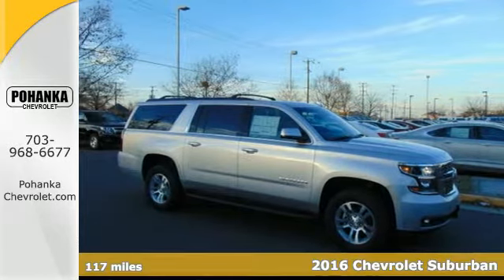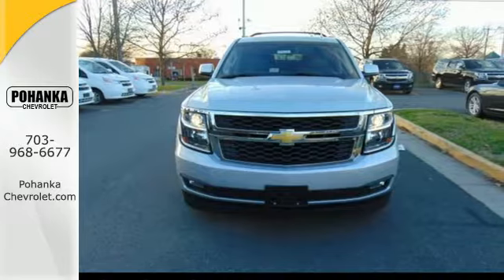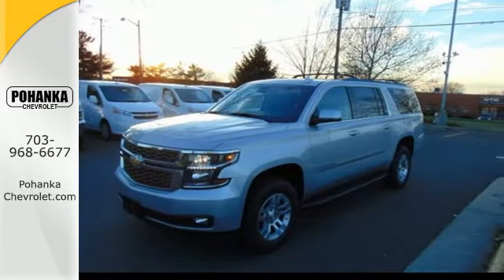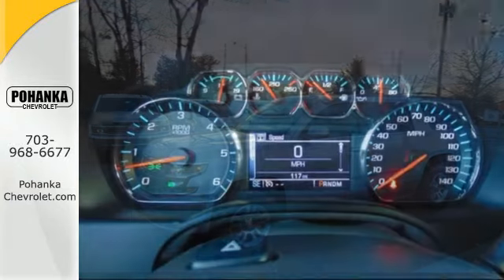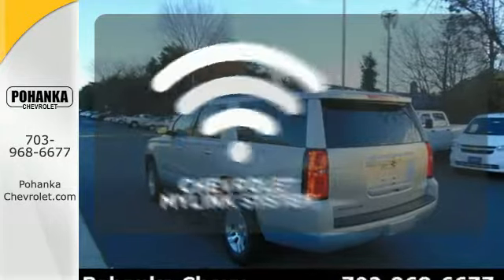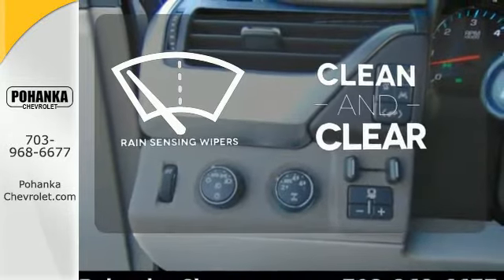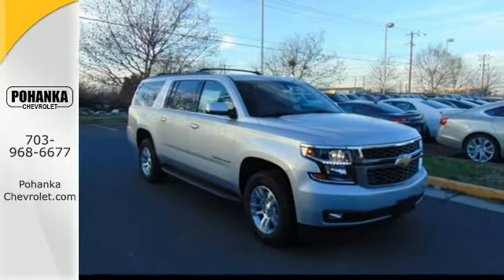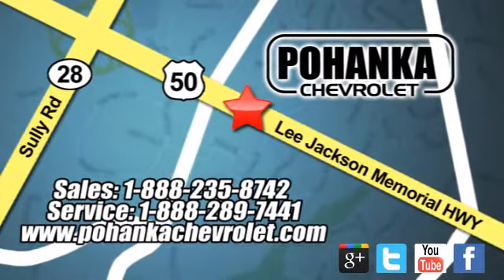2016 Chevrolet Suburban Chantilly VA Washington-DC, MD TGR214833 - SOLD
Year: 2016
Make: Chevrolet
Model: Suburban
Trim: LT
Engine: EcoTec3 5.3L V8
Transmission: 6-Speed Automatic Electronic with Overdrive
Color: Silver
Interior: Cocoa
Stock #: TGR214833
VIN: 1GNSKHKC0GR214833
Adheres to the road like glue. Stability and traction control show unswerving dedication. Located right next to Dulles International Airport on Route 50 in Chantilly, Fairfax VA. Don't miss the outstanding bargain! Your time is almost up on this stunning 2016 Chevrolet Suburban. A rugged vehicle that makes molehills out of mountains. All prices exclude taxes, title, license, and dealer processing fee of $599.00. Published price subject to change without notice to correct errors or omissions or in the event of inventory fluctuations. All features not on all vehicles. Vehicles shown are for illustration purposes only.

Address:
13915 Lee Jackson Hwy